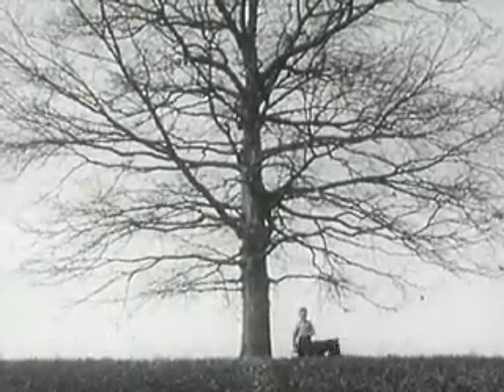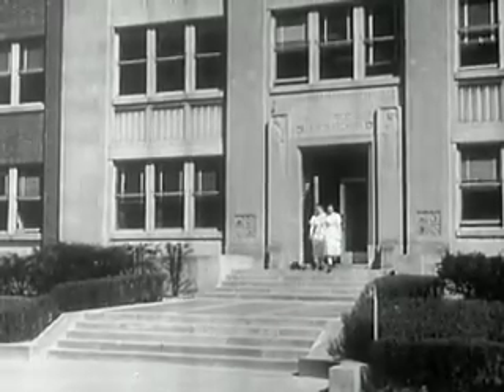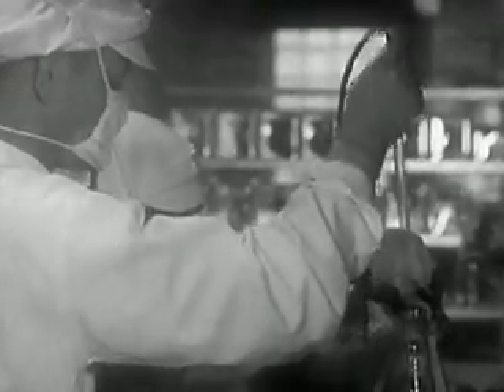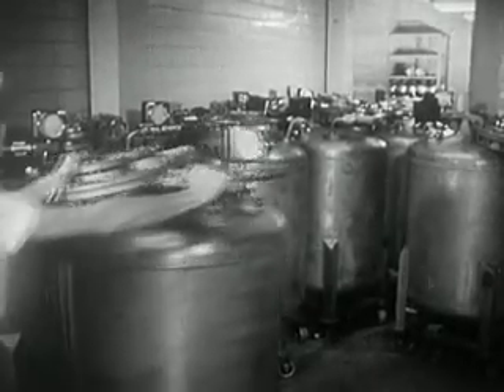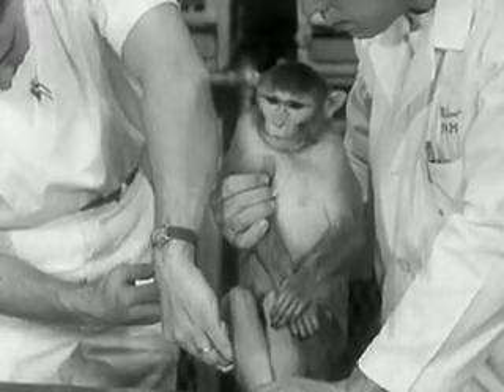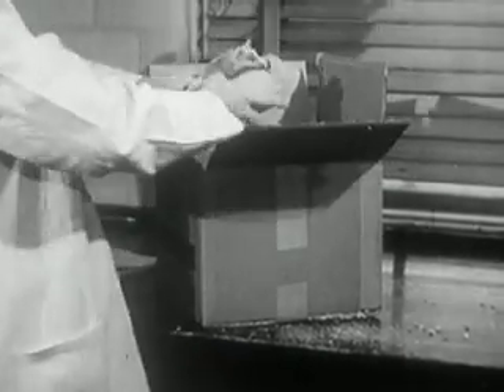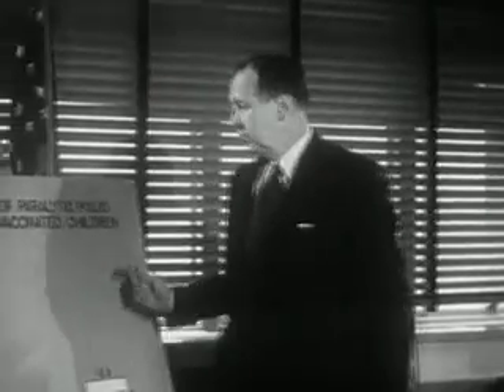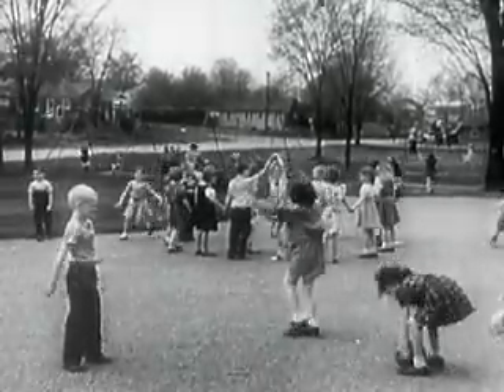Polio - Unconditional Surrender (1956)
The story of the impact of polio and the successful quest for a polio vaccine.
From US Internet Archive.